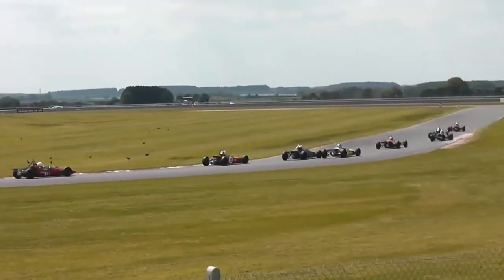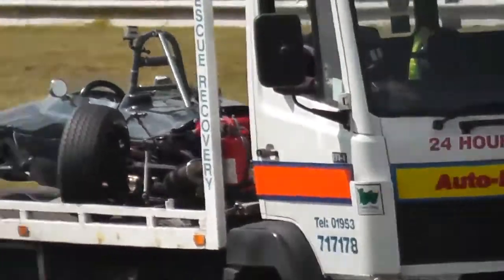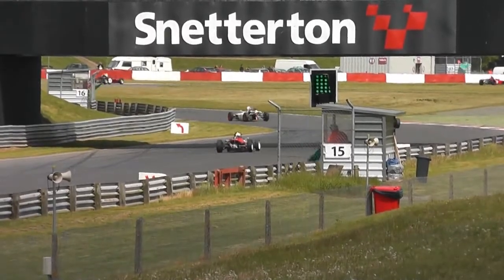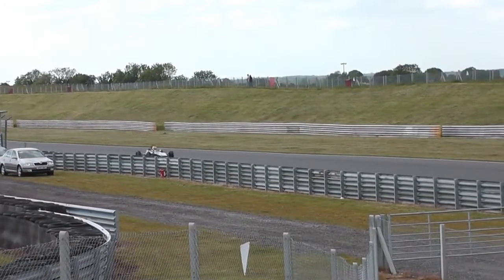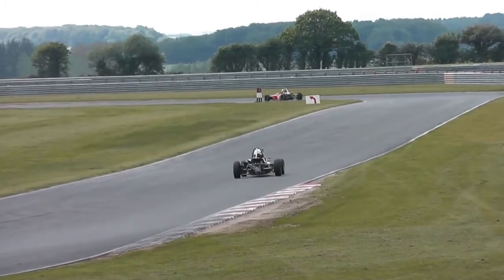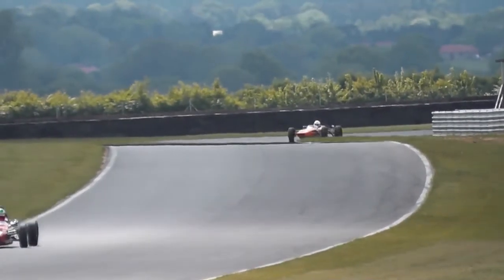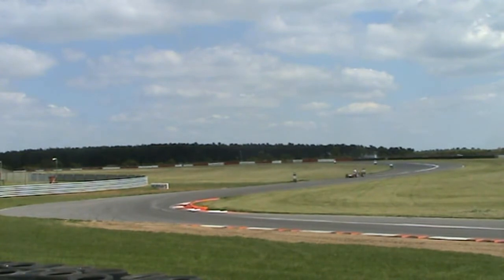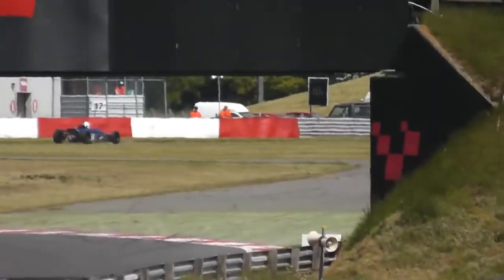2013 Historic Formula Ford - Snetterton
The HSCC come to the Snetterton 300 circuit. Here we see Historic Formula Ford 1600 Championship.